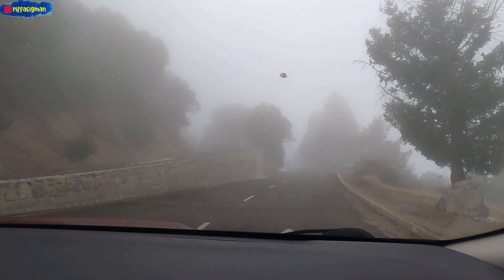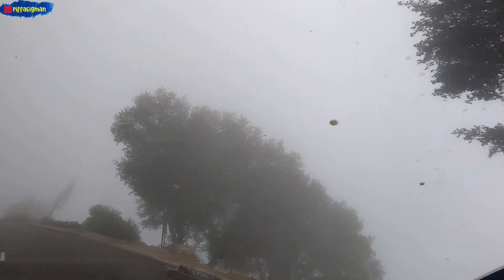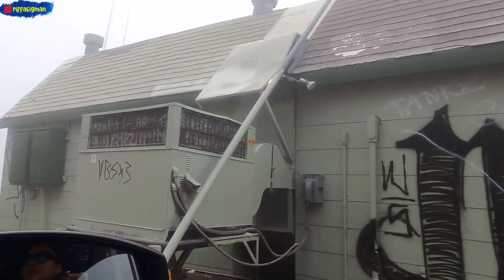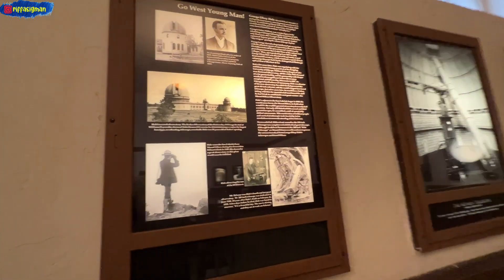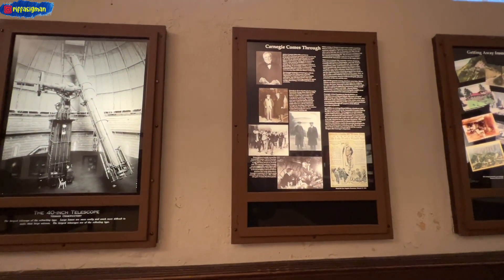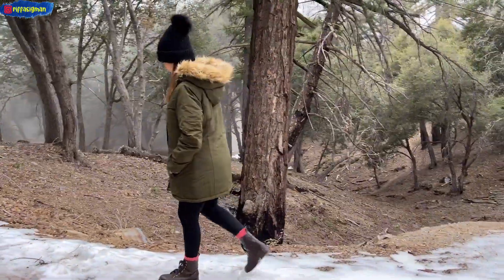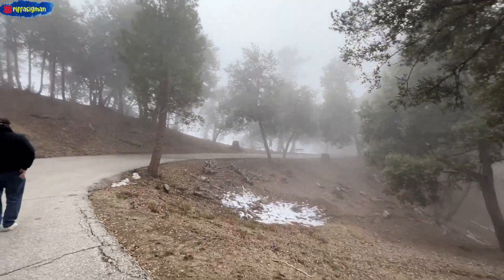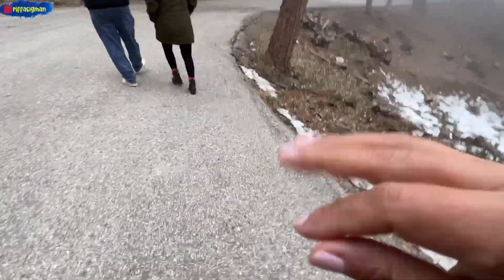SNOW DAY AT MOUNT WILSON OBSERVATORY LOS ANGELES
Mount Wilson Observatory opened in 1904, and for most of the first half of the 20th century, it became a home for the biggest telescopes and a destination for the world's best scientists. George Ellery Hale, who founded the institute, innovated those massive telescopes while pursuing his research of the sun.

When you visit Mount Wilson, you'll notice the cluster of television and radio broadcast towers near the observatory. Back in the day, there was a hotel in this area. There was a rail line that brought visitors to the mountain and they could spend the weekends here, gazing at the stars through telescopes once night fell.

Moreover, Mount Wilson was a destination for scientists. Albert Einstein visited the observatory several times. Many more used these telescopes to study, and in the process made many discoveries.

Cheers,
Riffa